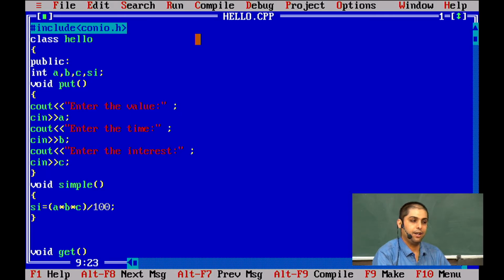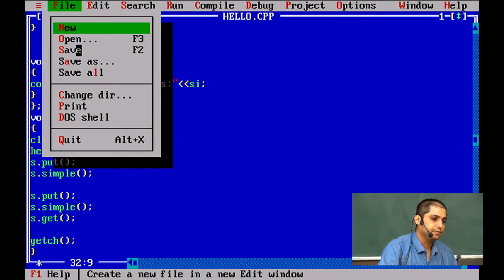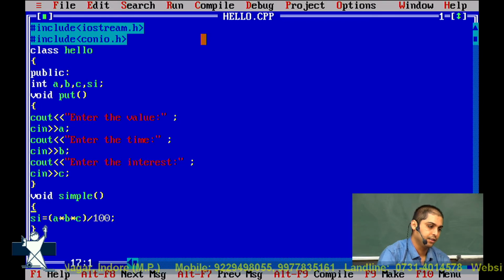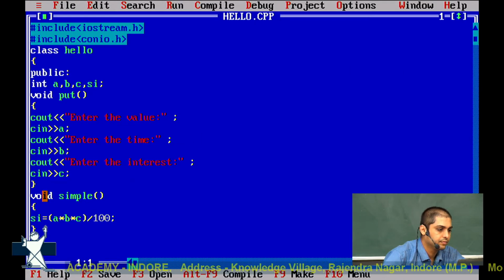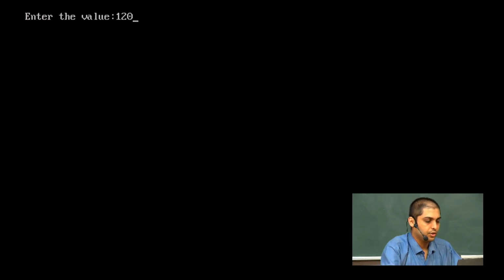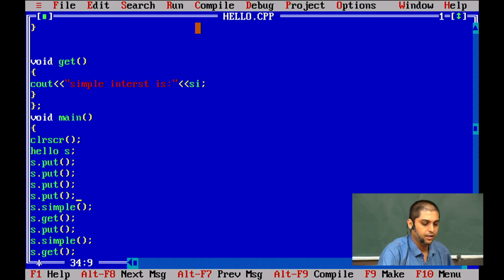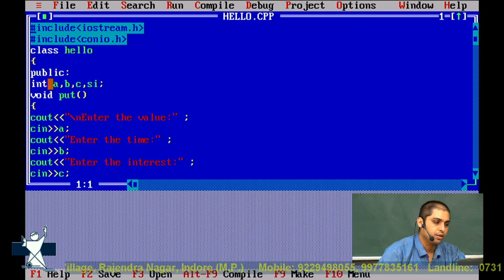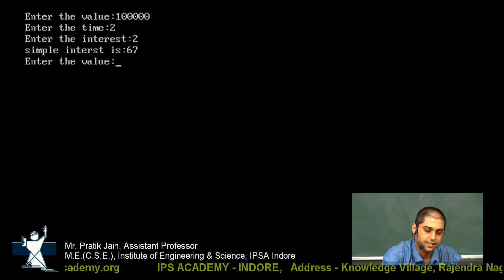Concept of OOPM & C++ Part 3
Implementation & explanation of OOPM.